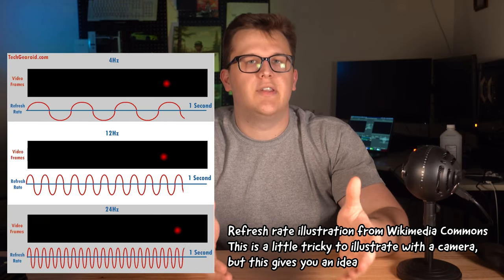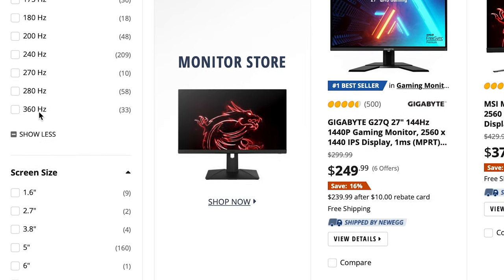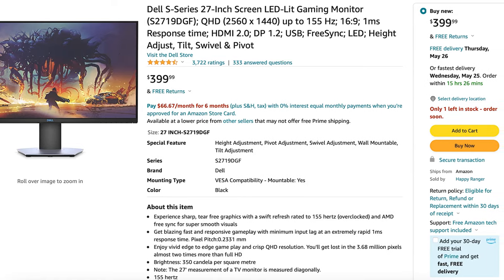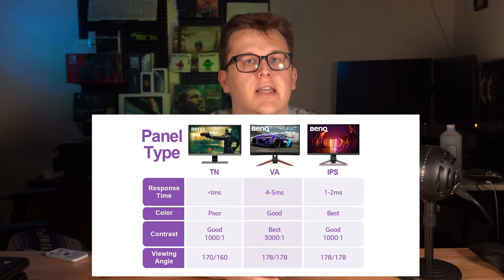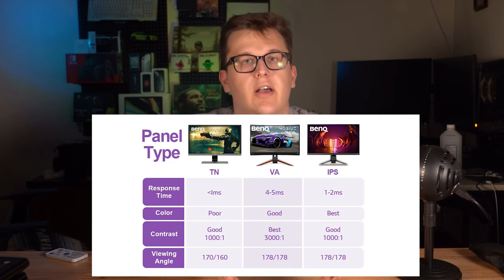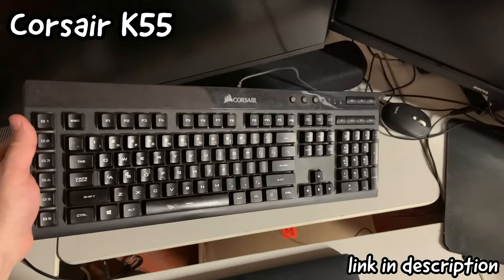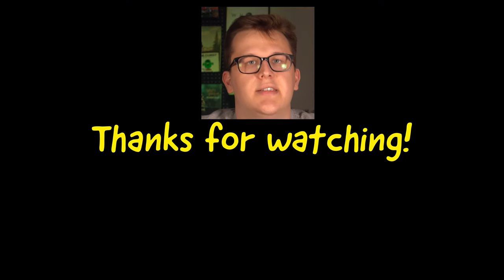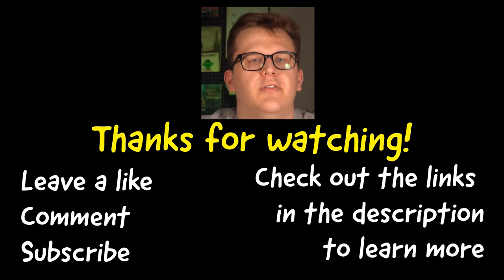PC Peripherals Explained: Mouse, Keyboard, Monitor & More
PC peripherals are an often overlooked part of a computer build. In this video, we go over what you need to know about mice, keyboards and monitors.

A lot of these components are pretty subjective, they'll depend on your personal tastes. However, you can improve your gaming marginally by getting the proper monitor and mouse especially. Getting a high refresh rate monitor and a gaming mouse with some extra buttons for added utility. A gaming keyboard is probably optional, but some extra macro keys can be helpful while gaming.

My monitor
My mouse
My keyboard

If you'd like to check out my computer build, you can view it